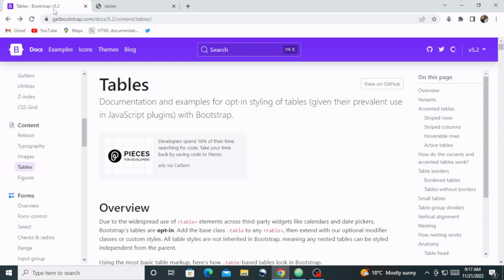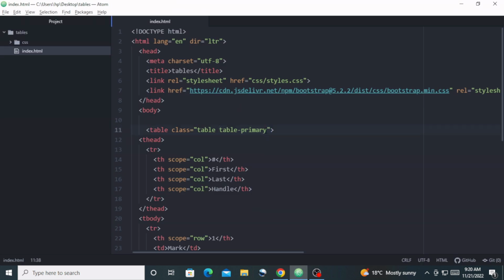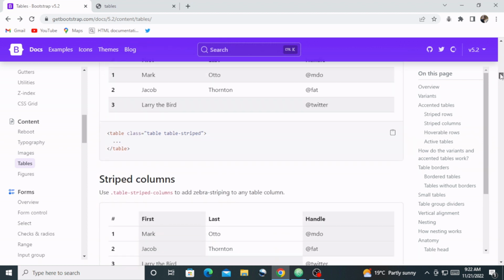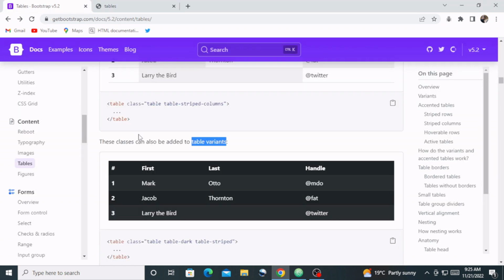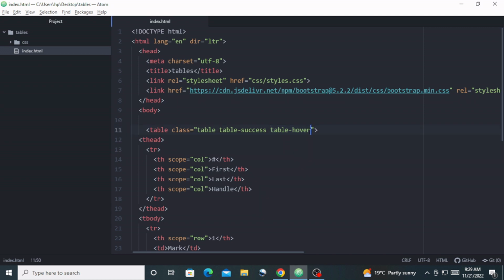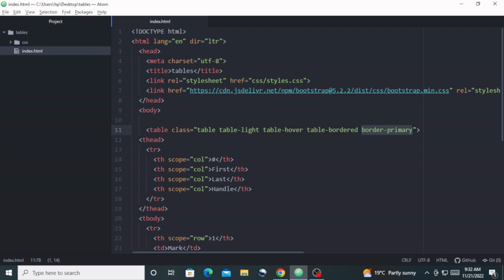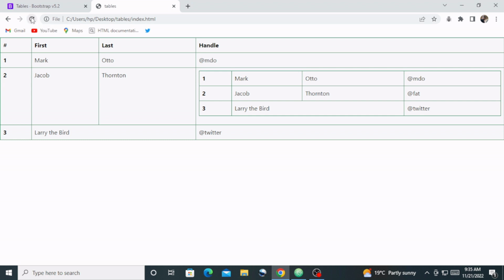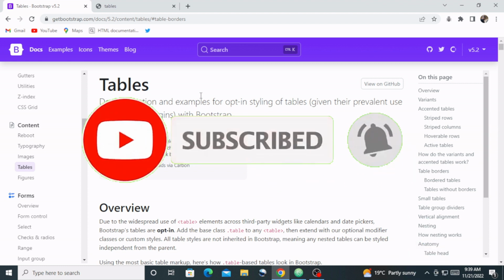Bootstrap Tables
In this video you will learn about Bootstrap Tables. The table class is used to add basic styling to a table while contextual classes are used to color tables, table rows or individual cells. All table styles are not inherited in Bootstrap, meaning any nested tables can be styled independently from the parent.